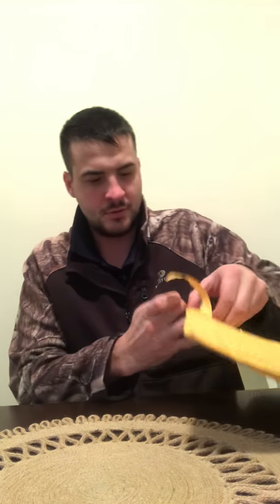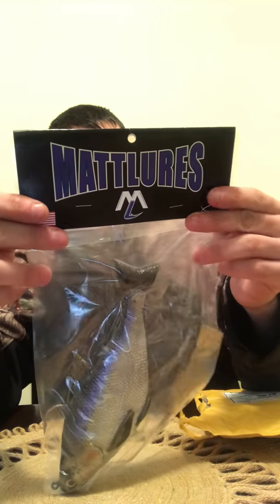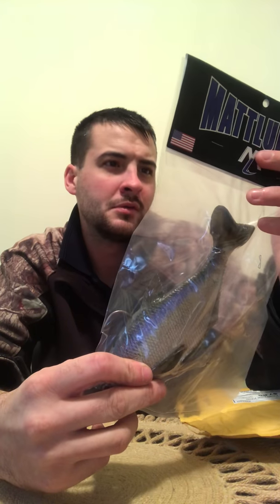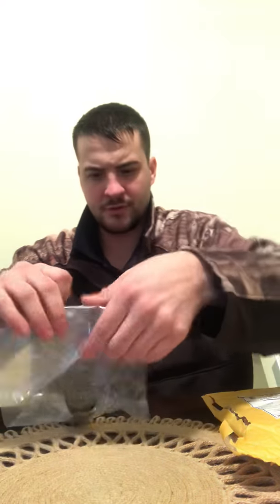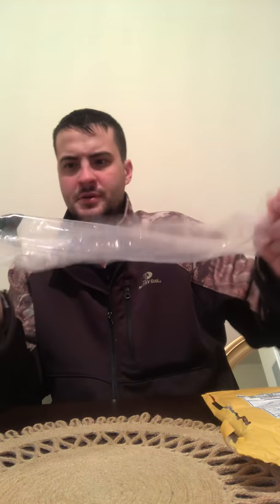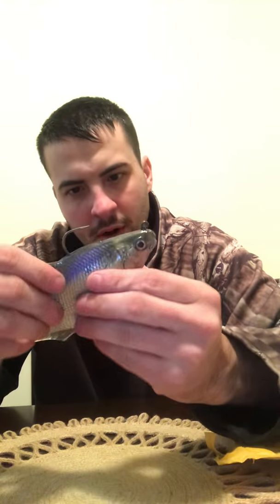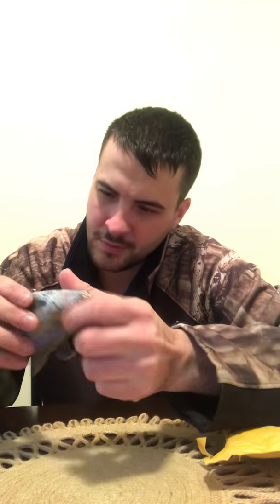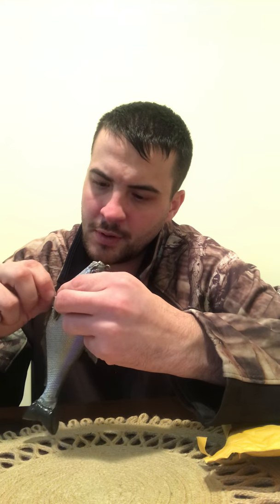February 25, 2019